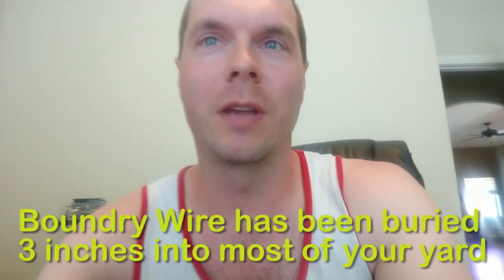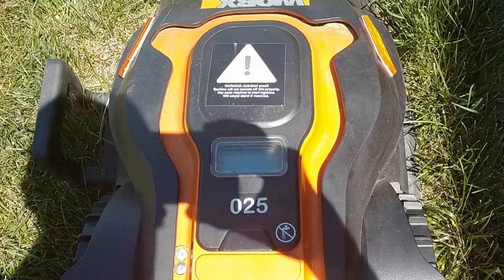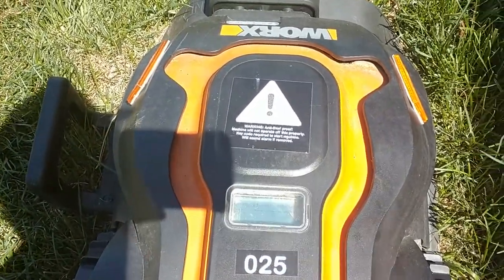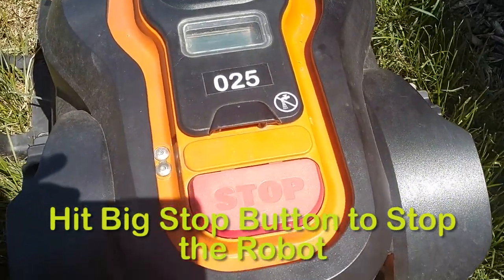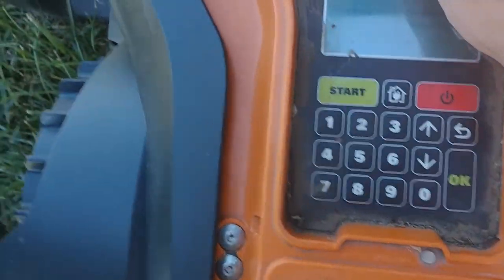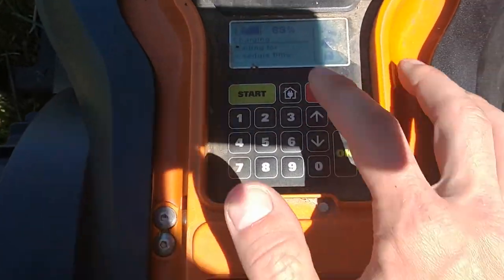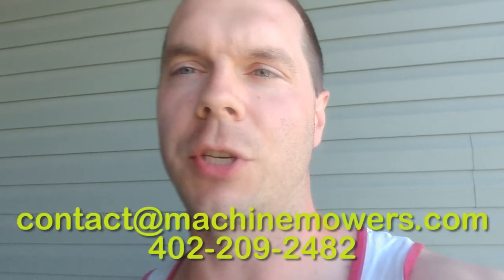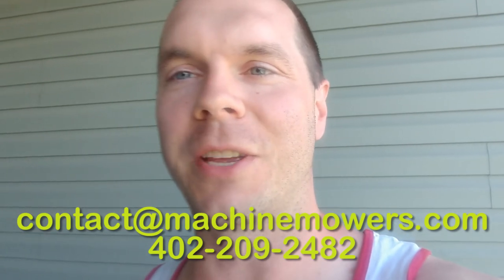Machine Mowers - Landroid Introductory Video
In this video I explain some basics on how to use your new Robot and what we are trying to do in the first few weeks.

Let me know if you have any questions, comments, or concerns